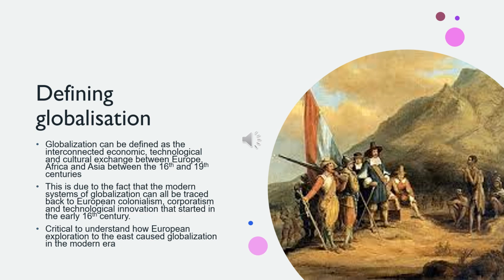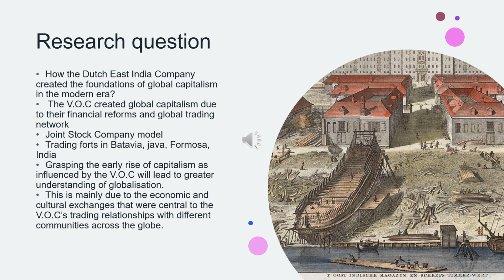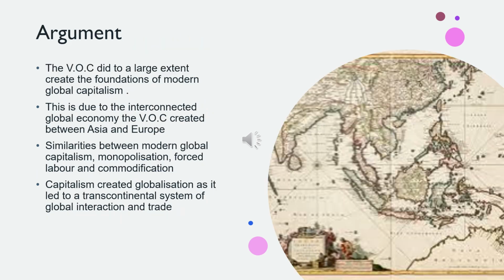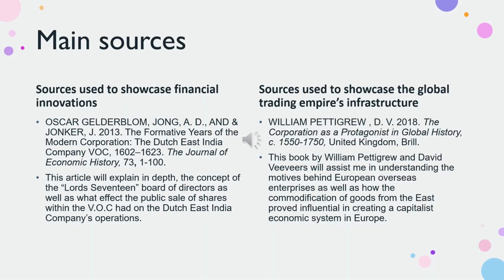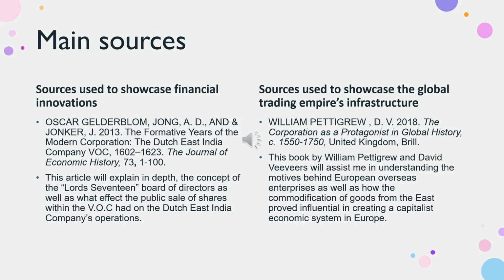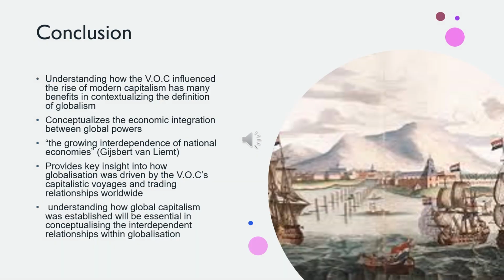GES 320 presentation